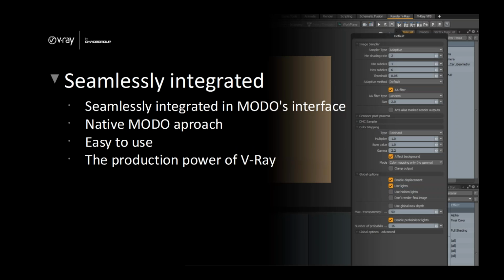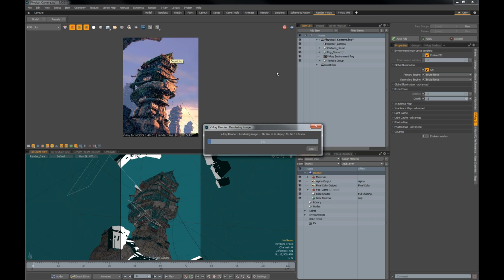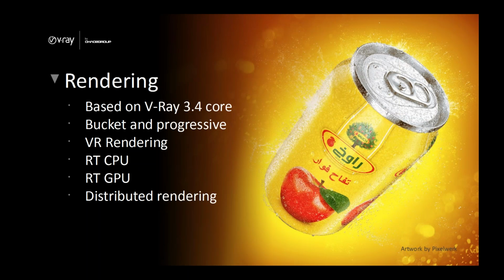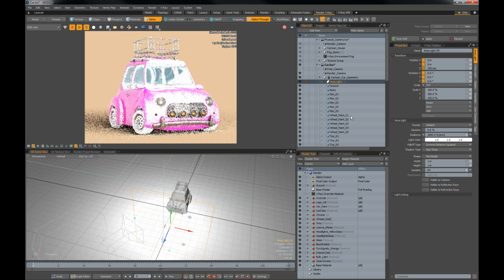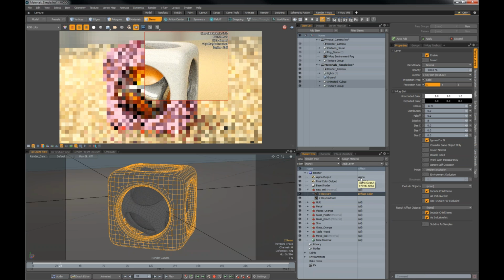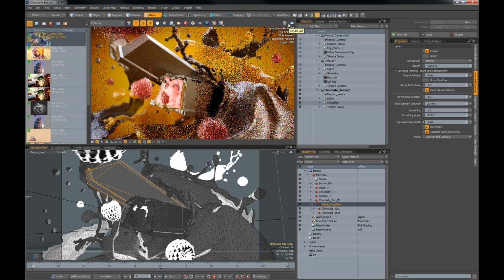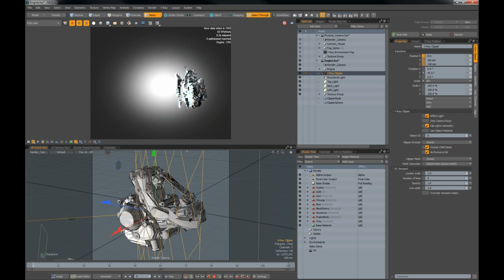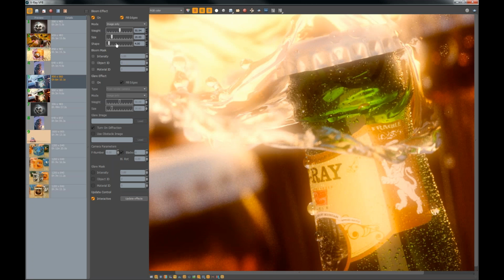Webinar: Introducing V Ray for Modo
Recorded Webinar: V-Ray for MODO officially launched in July, integrating seamlessly into MODO and bringing in V-Ray’s rendering power with optimized CPU and GPU-accelerated options to artists and designers. Watch to see all of the awesome features live with Q&A.